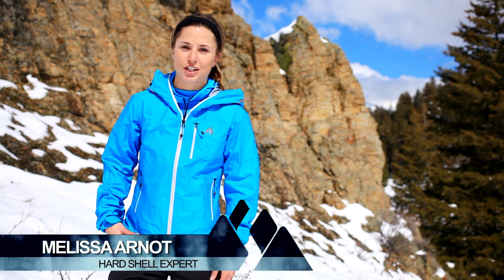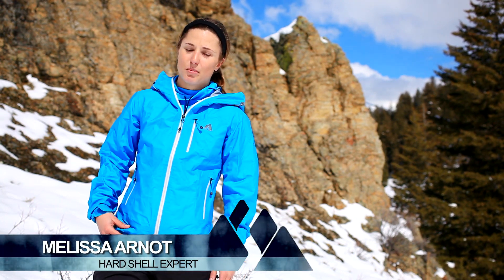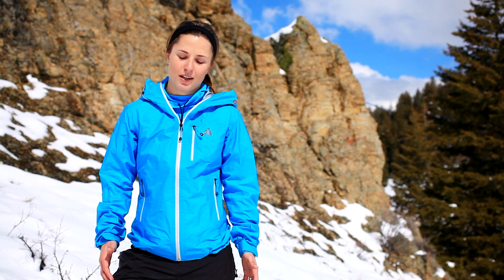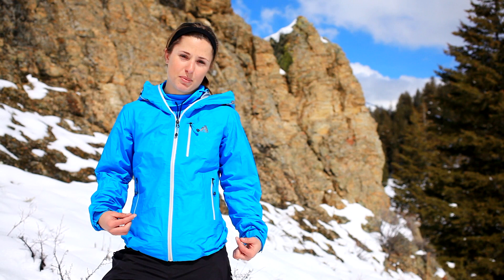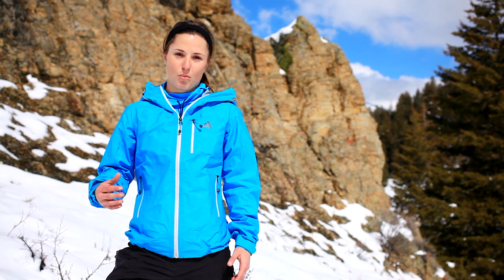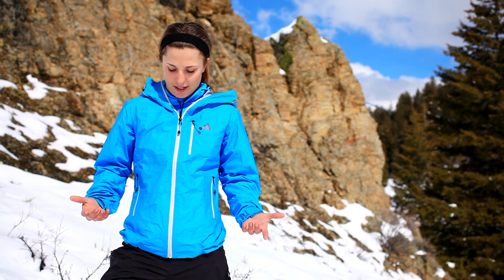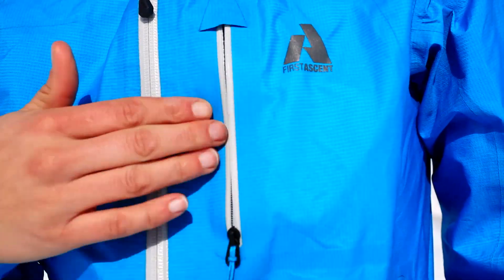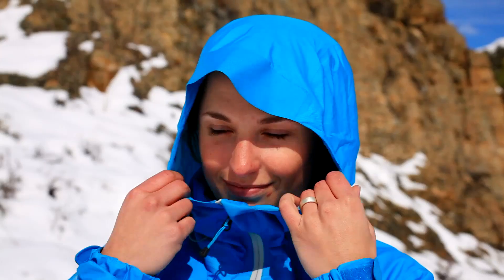Guide Pick™: First Ascent BC-200 w/ Melissa Arnot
Whittaker Mountaineering guide Melissa Arnot tells us about her go to hard shell for protection in the mountains- the First Ascent BC-200. Perfect for hiking, climbing, or any other time when you're active and the weather's nuking.